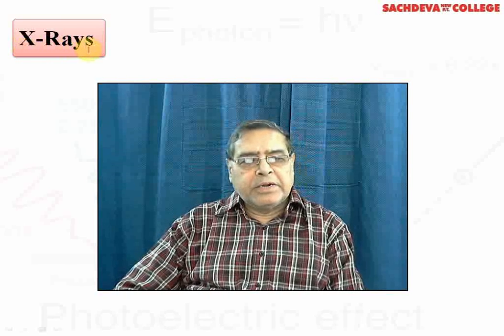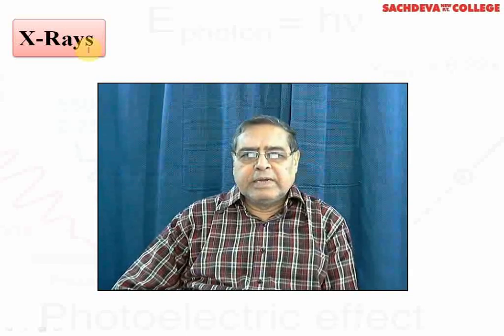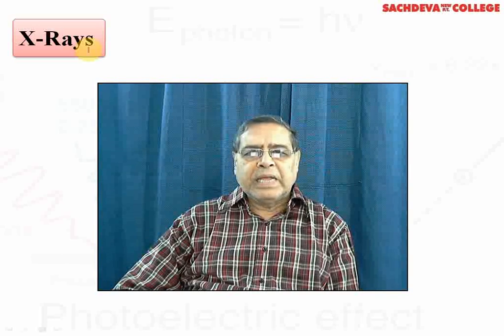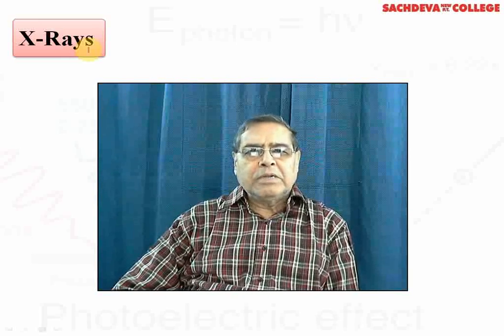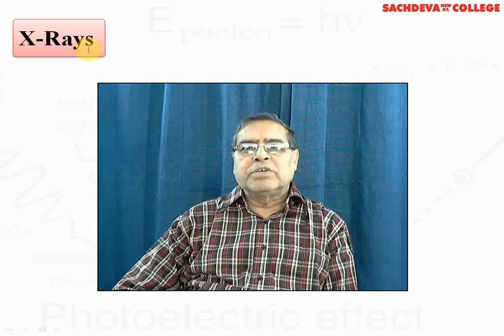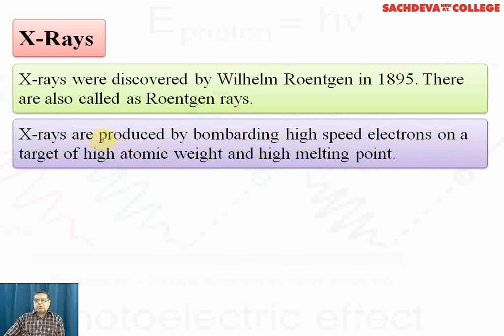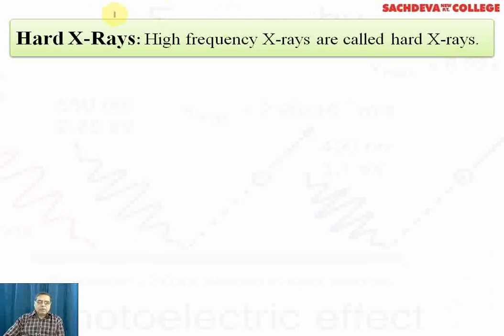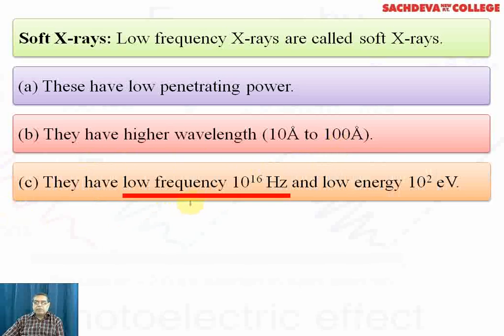Chapter - 11 Dual Nature of Radiation and Matter - Lecture - 1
X ray topic in discussed in this lecture

Class 12th